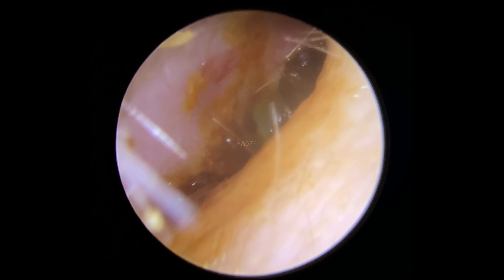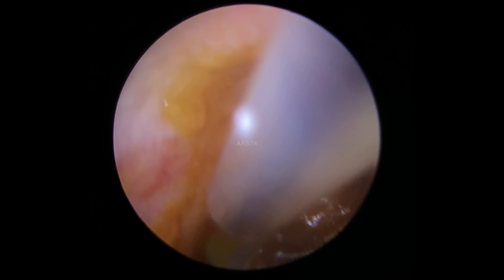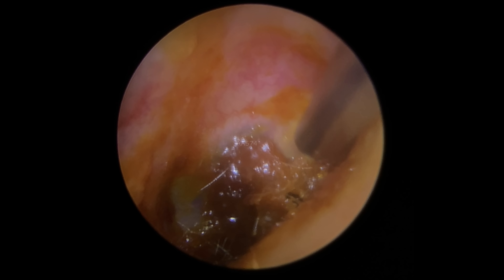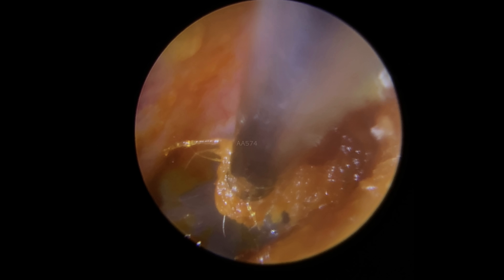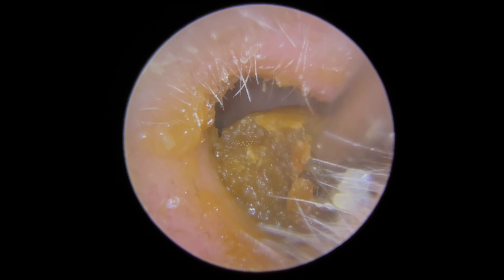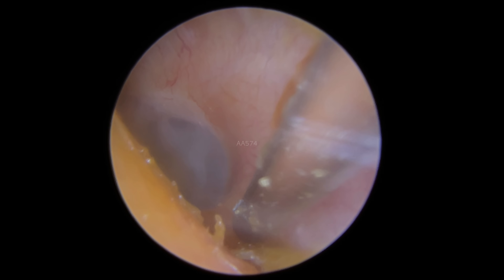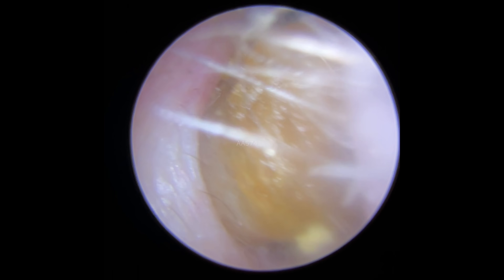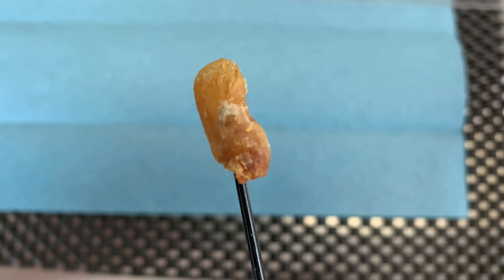COCOON OF EAR CANAL SKIN REMOVED - EP574